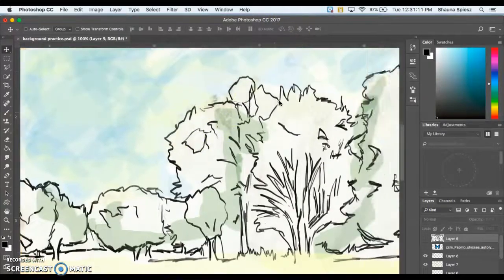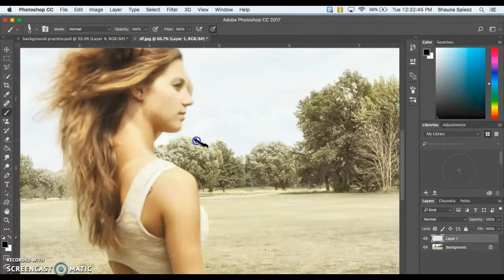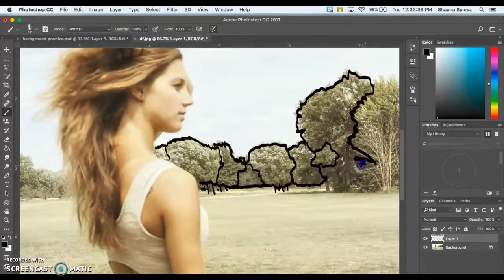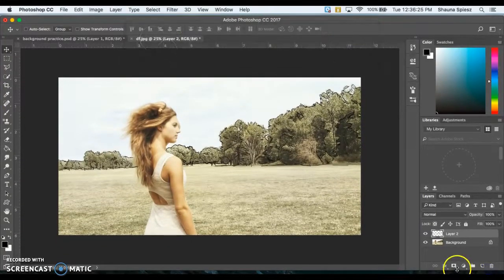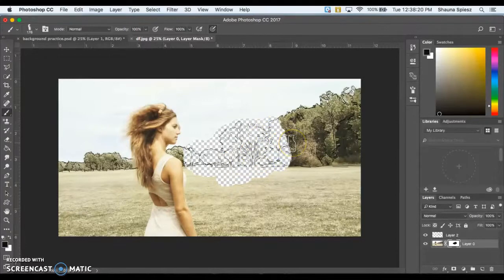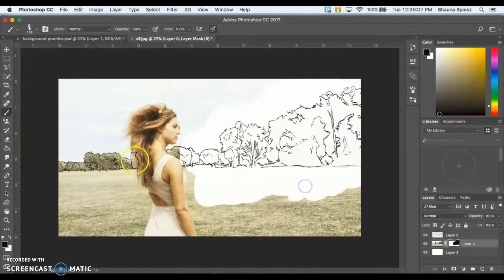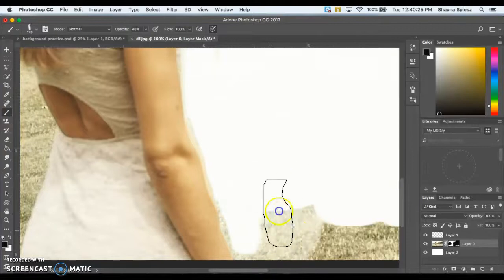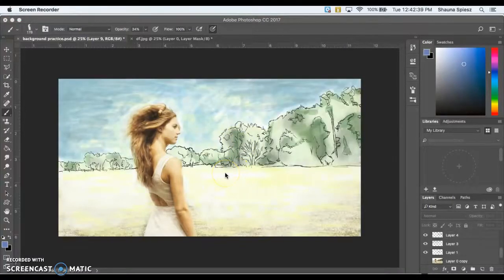Drawn Background in Photoshop